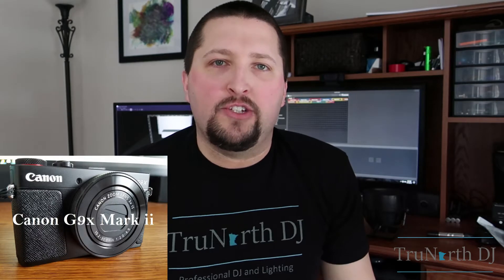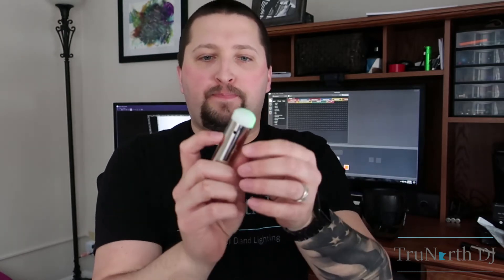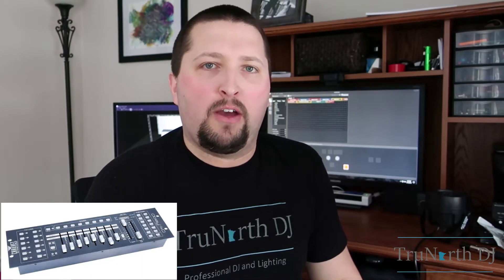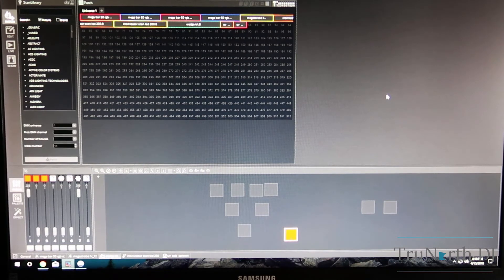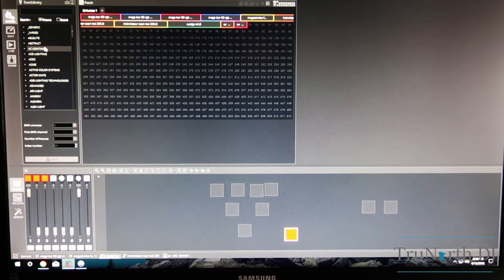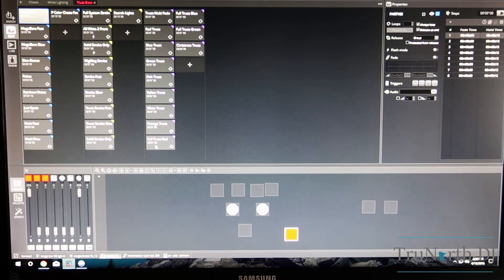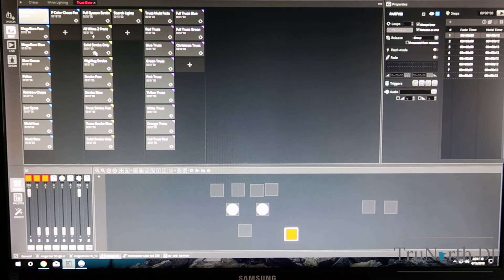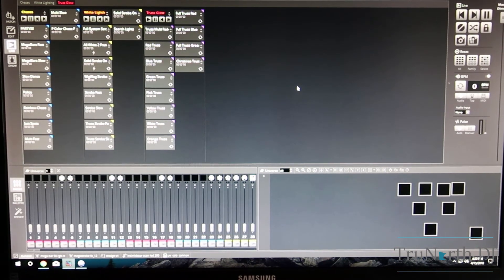Mobile DJ Tips | Donner Wireless DMX | MyDmx3.0 | DJ Gear Vid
Testing out our new Canon G9x Mark ii camera. Talking about Donner wireless dmx and mydmx3.0 which we just added this year.